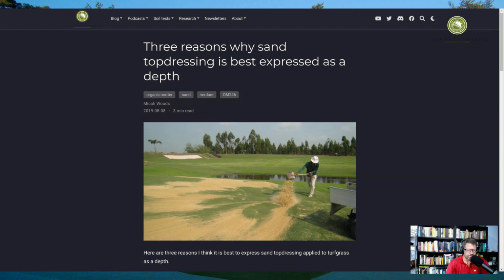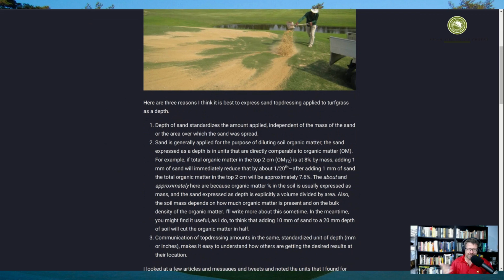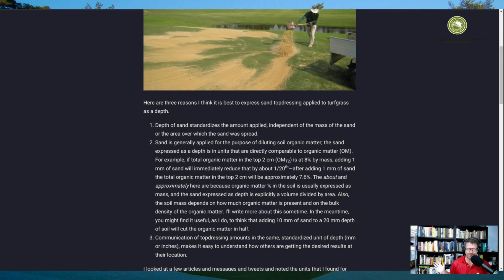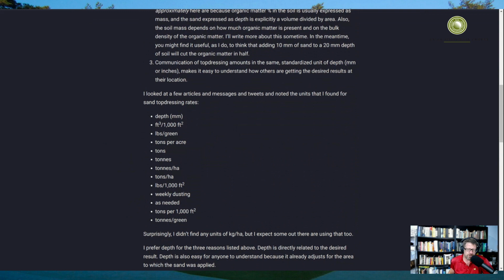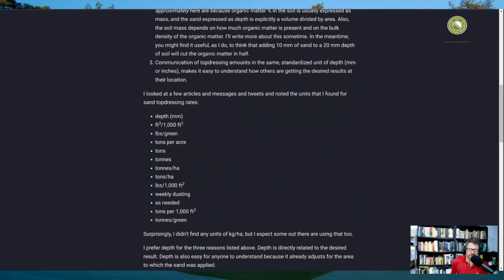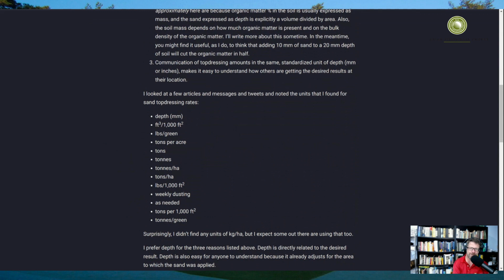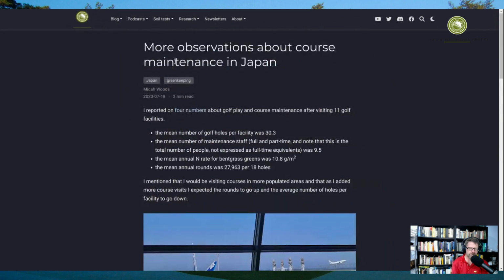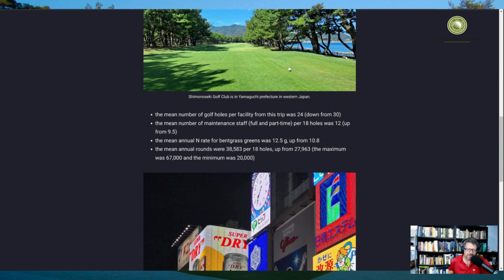I prefer sand topdressing amounts expressed as a depth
I gave three reasons for my preference that sand topdressing amounts be expressed as a depth. The posts discussed here include these: